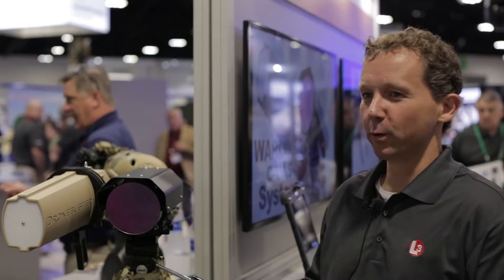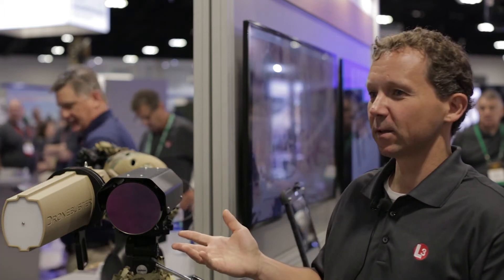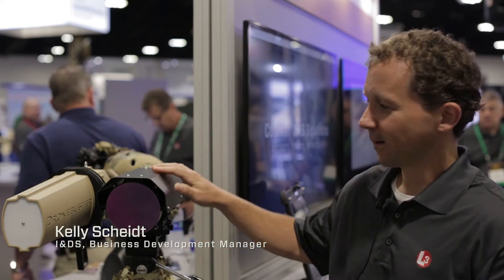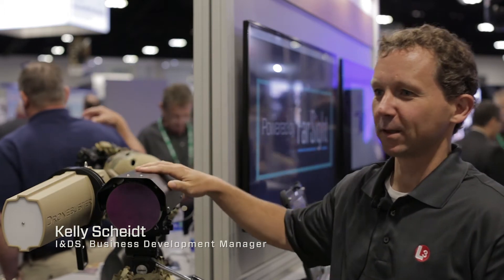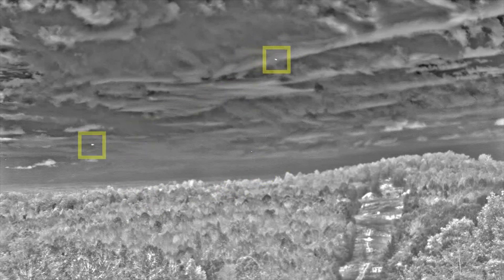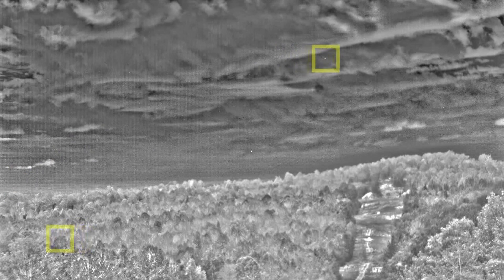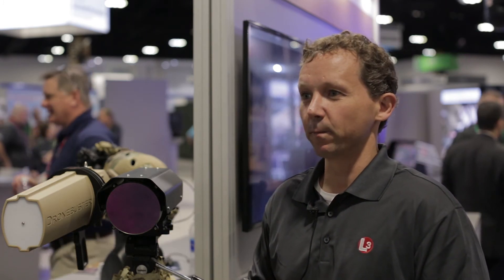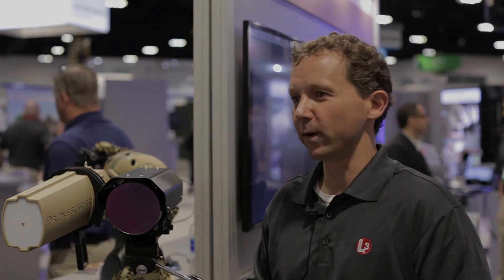L3 Technologies’ Warlock by I&DS – SOFIC 2018